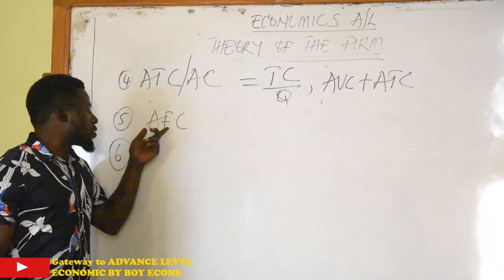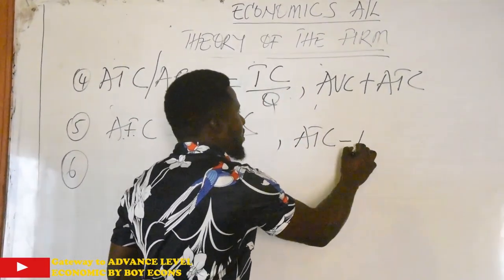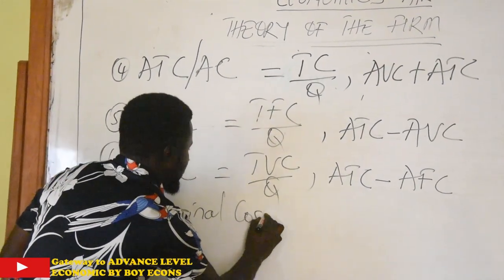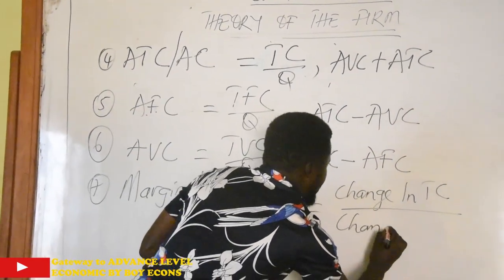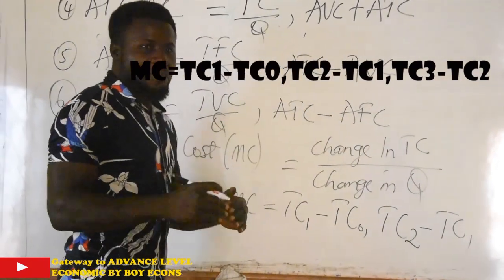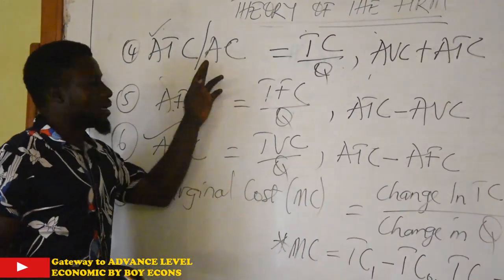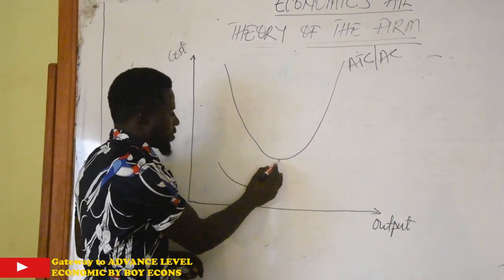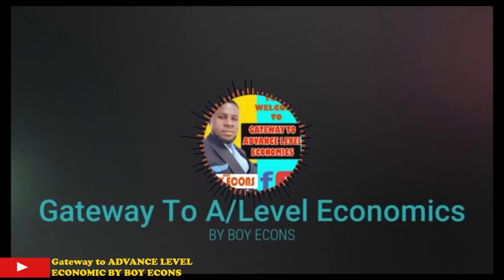LESSON 4: THEORY OF THE FIRM.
AVERAGE FIXED COST, AVERAGE VARIABLE COST, MARGINAL COST SIMPLIFIED